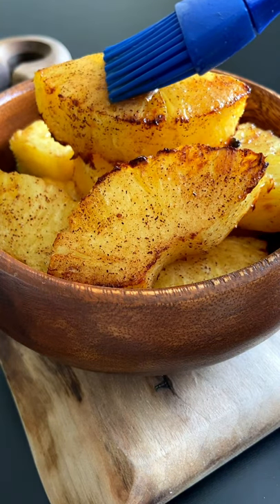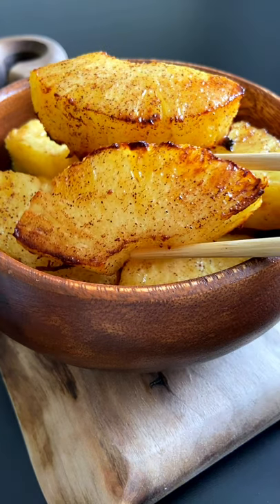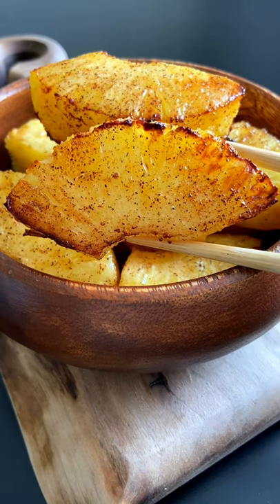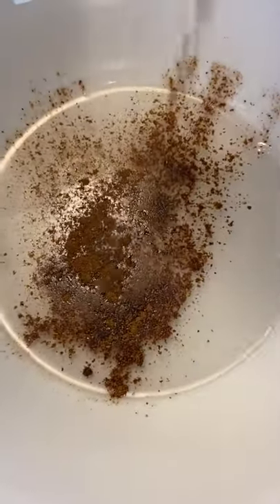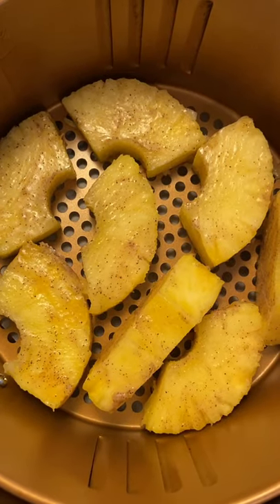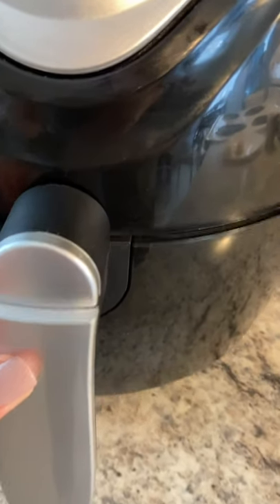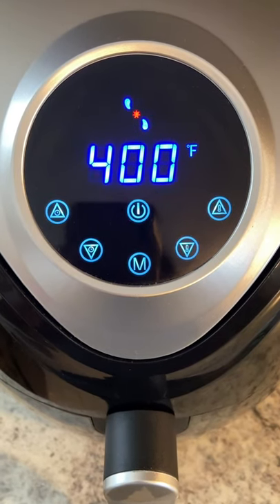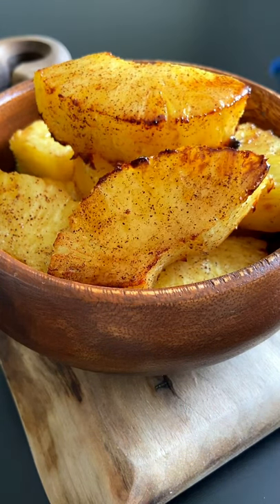Caramelized Air-Fried Pineapple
Air Fried Pineapple 🍍 that’s drizzled in cinnamon and coconut 🥥 are you drooling already ? Me too !!! This is what I called natures candy 🍭 It is the most delicious treat in the world and will curb any sweet tooth throughout the day. Feel free to bake it in your oven at 425F or on the barbeque but you will have to keep an ion it because the time will depend on the oven. Just keep checking on it until it’s caramelized. You will need :
pineapple cut in pieces
2 tablespoons coconut oil
ground cinnamon to taste
Please note: you can use any oil of choice or even melted butter. Any air fryer will work and unfortunately mine is no longer available but will update you when I get a new one.
Directions: Melt your coconut oil on the stove and stir in your cinnamon. Cut your pineapple into pieces and brush your cinnamon mixture really well onto each side. Air fry at 400° F for 10 to 12 minutes but keep an eye on it. Enjoy, and don’t forget to follow me for more.